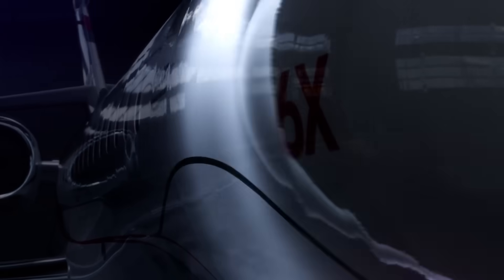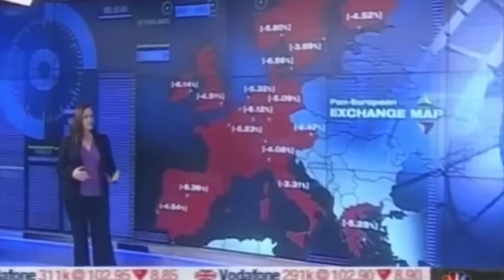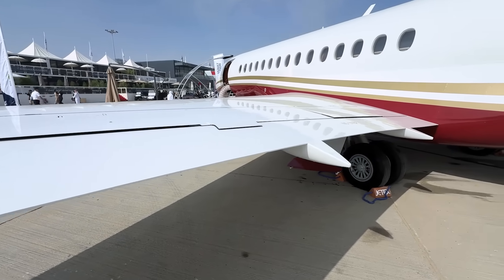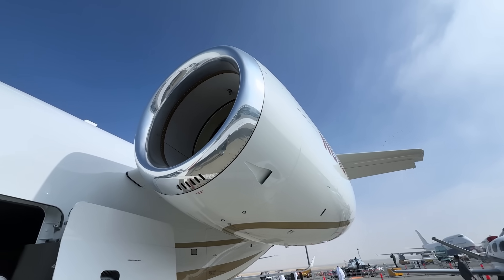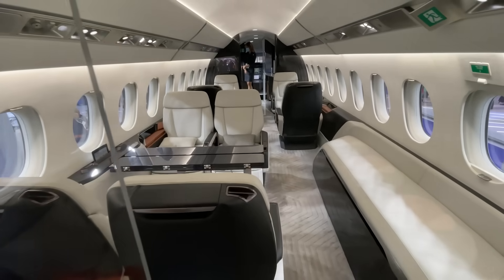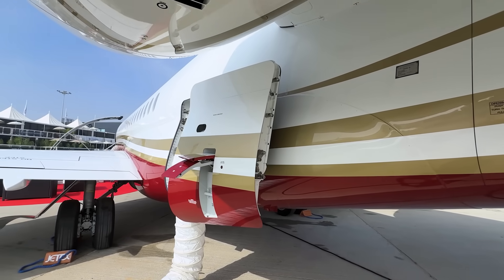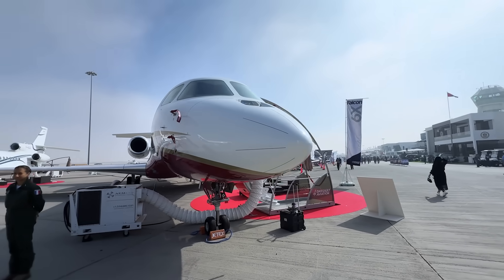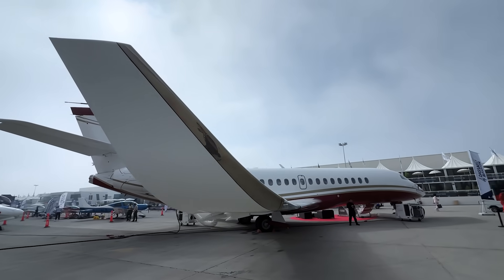Falcon 6X – almost Wide-Body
The Dassault Falcon 6X is a large, long-range business jet developed by the French Dassault Aviation company in the early 2020s. The 6X project is a revised, "rebooted" version of the 5X project, which was cancelled due to a number of technical difficulties.

The aircraft boasts excellent flight performance, sophisticated aerodynamics, and avionics inherited from other Dassault business and military aviation projects. It is powered by two Pratt & Whitney engines from the latest PW800 family. These capabilities allow the 6X to compete with leading counterparts, such as the Bombardier Global 5500 and Gulfstream G500.

One of the Falcon 6X's most striking advantages is its “widebody” fuselage. Despite its relatively modest capacity and length, its cabin height and width are record-breaking. This isn't just among business jets in its class, but among all business jets—even the largest aircraft of this type are inferior in these dimensions.

Deliveries of the new Falcon 6X began in 2023. By early 2026, approximately 20 aircraft had been delivered at a base price of approximately $54 million per unit.

00:00 – Introducing the Falcon 6X
00:28 – Unlucky Falcon 5X
03:06 – A new Falcon 6X
06:18 – Birth of a new jet
07:35 – Spacious cabin
11:35 – Cockpit
12:43 – Deliveries